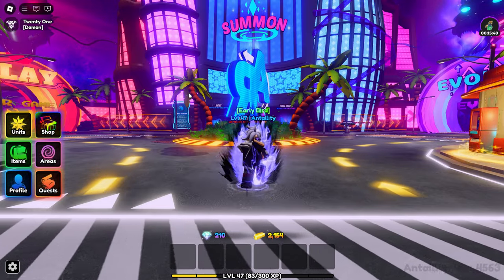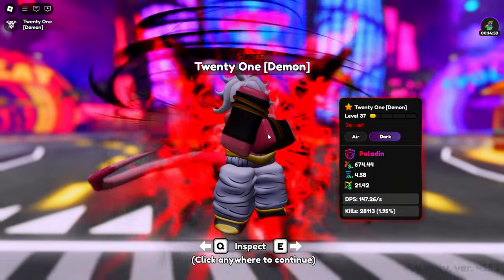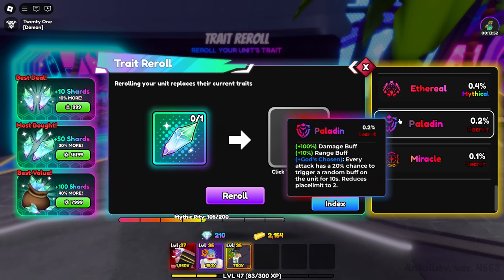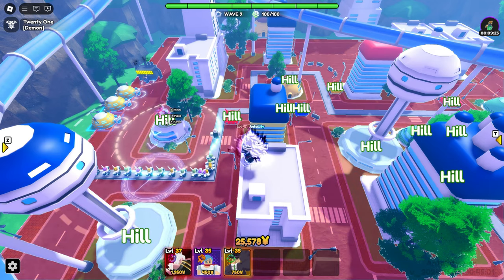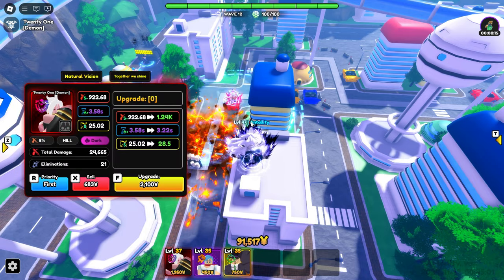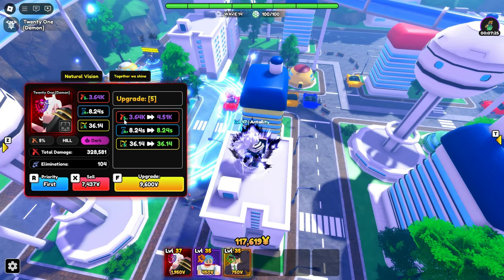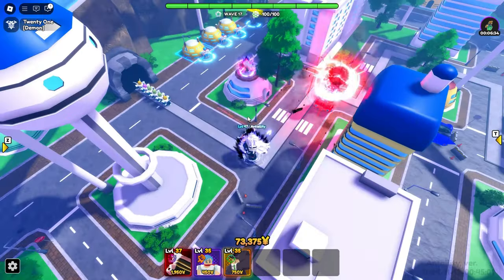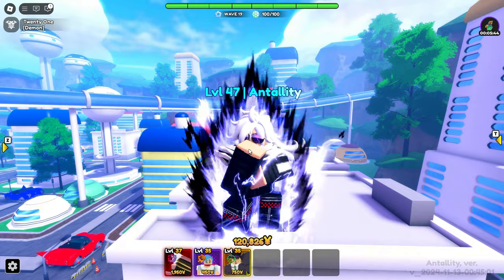Anime Reborn | Nakuha ko ang isa sa mga malalakas na SECRET UNIT na si ANDROID 21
Also thank you guys so much for all the support, You Guys Are Great ❤️

I will do my best to make you guys a Video that you will have fun to watch

Discord Channel to be made Soon